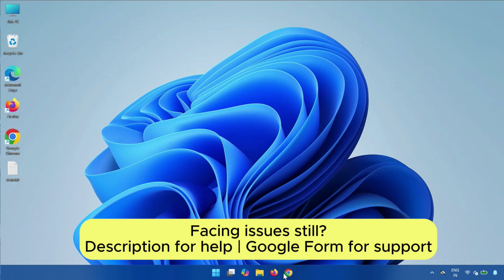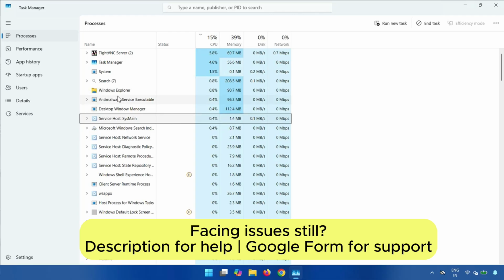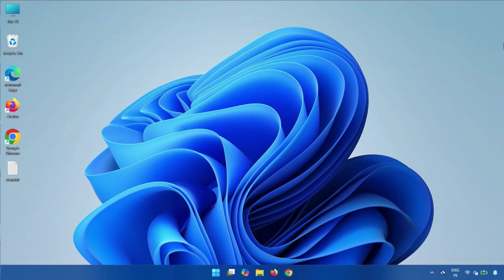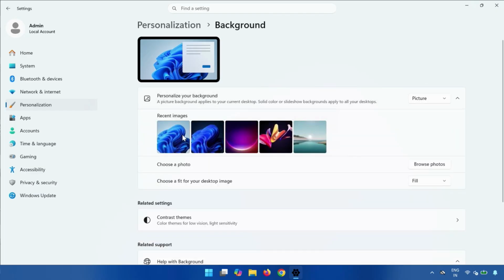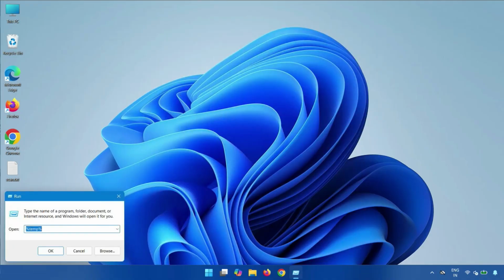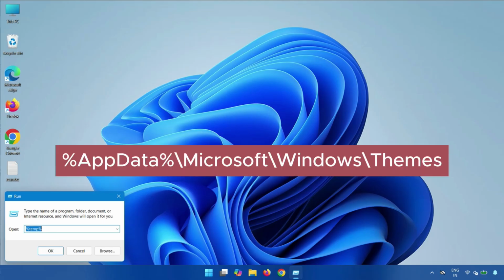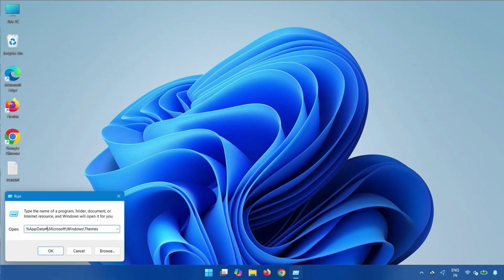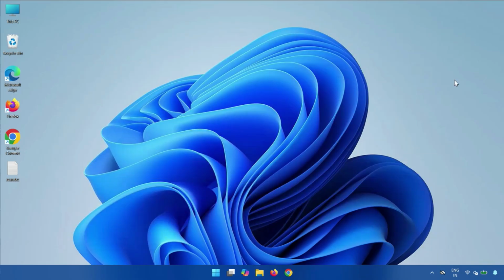Fix Wallpaper Not Showing on Multiple Monitors Windows 11 (2026)